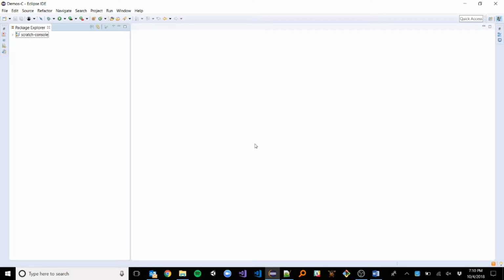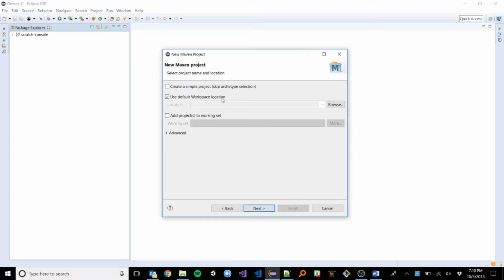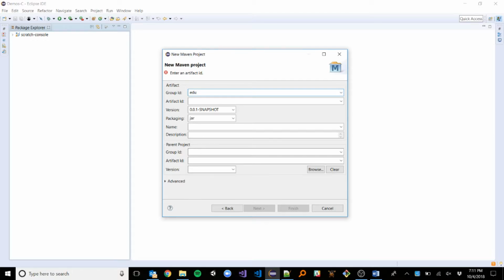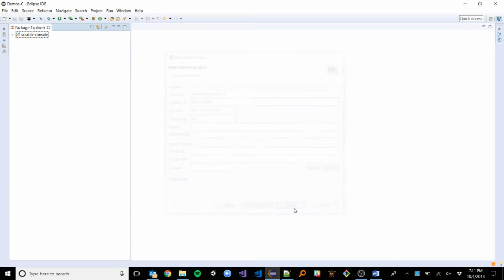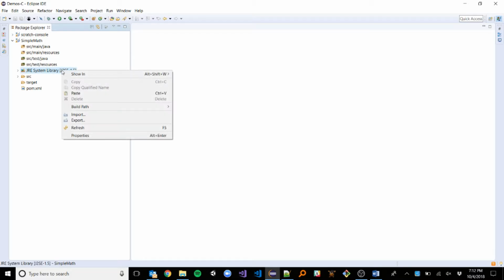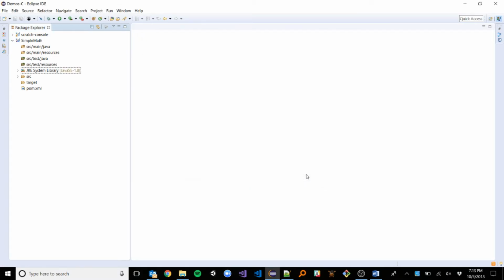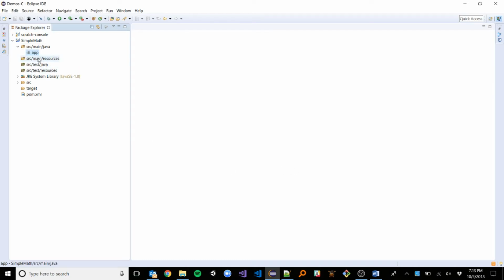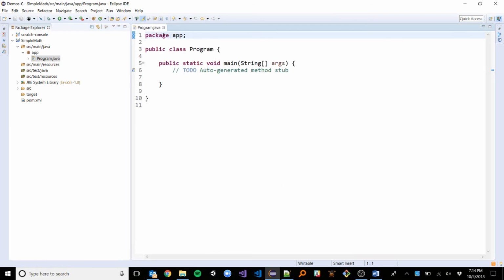A brief walkthrough of how to create a new Maven Java project in Eclipse.